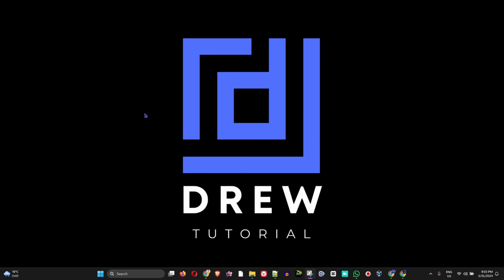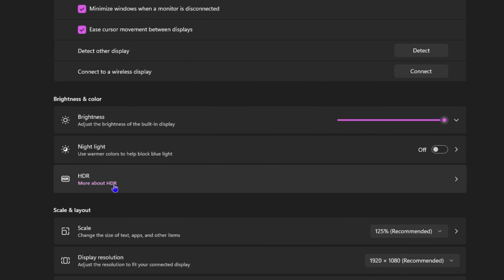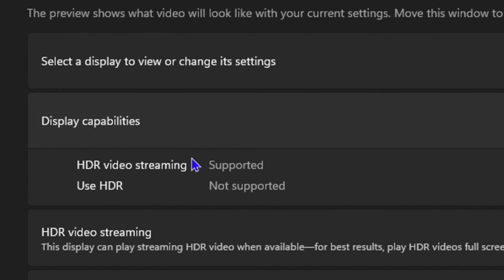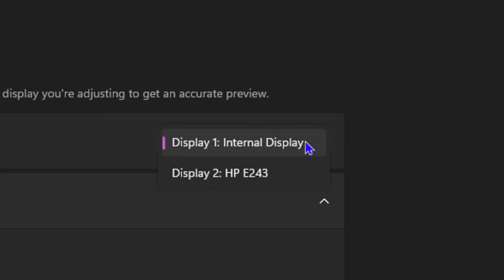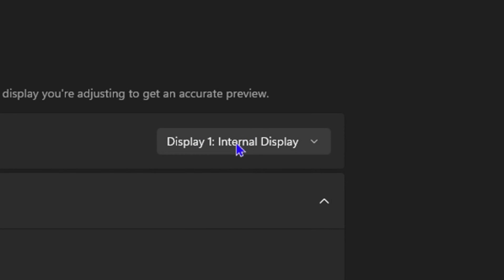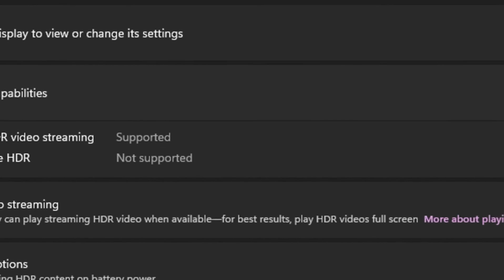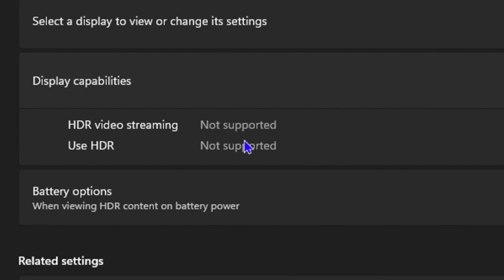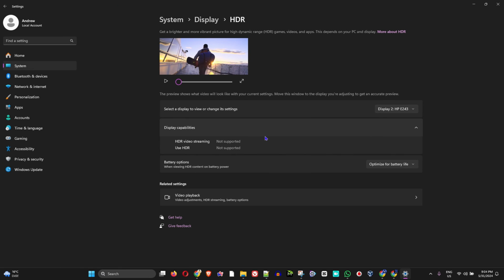How to Check if your Monitor or Display Supports HDR on Windows 11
In this tutorial, I show you How to Check if your Monitor or Display Supports HDR on Windows 11.